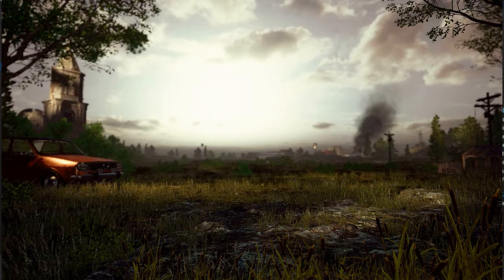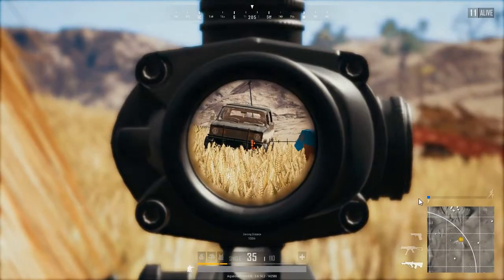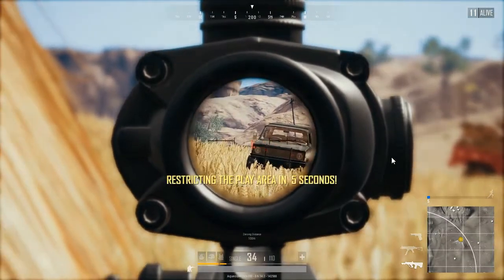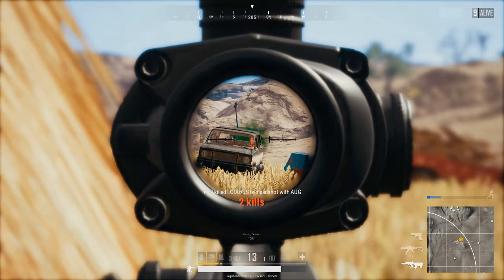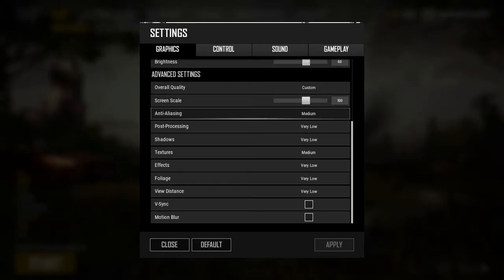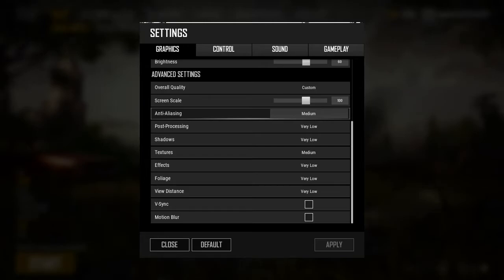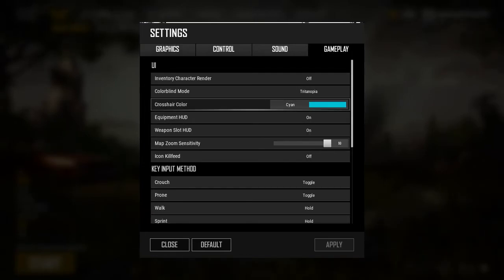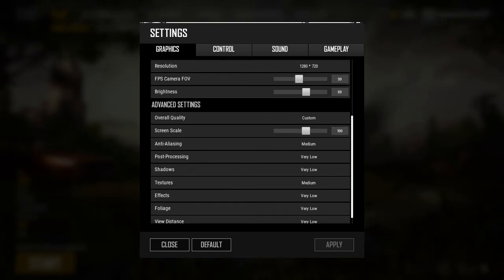PUBG How To Get Blue Blood | Best Settings for high fps & spotting enemies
Updated graphics settings with how to get Blue Blood in PUBG for better visibility of enemies. I will also discuss what I think are the best settings for getting high fps and for spotting enemies.

⭐⭐ I make FREE game alert videos whenever I spot a FREE game.

I make Full Let's Plays Of Older Games, usually blind.Check them out here:

I also make videos about deals and sales on games, as well as news  and opinions on upcoming games. Check my videos for more content.